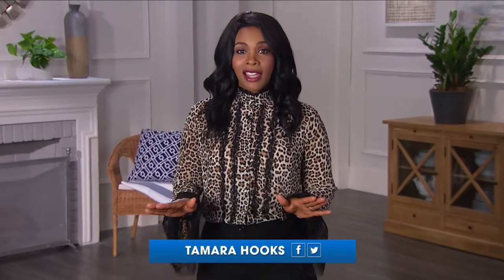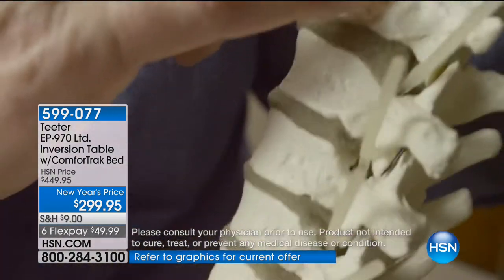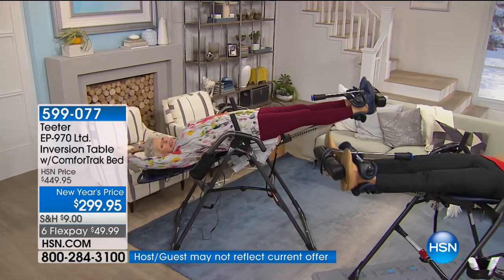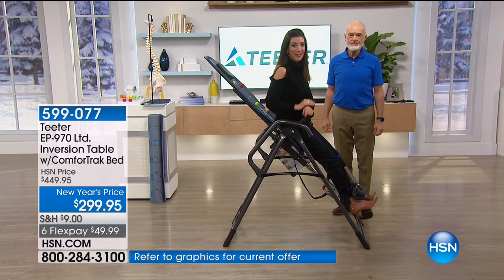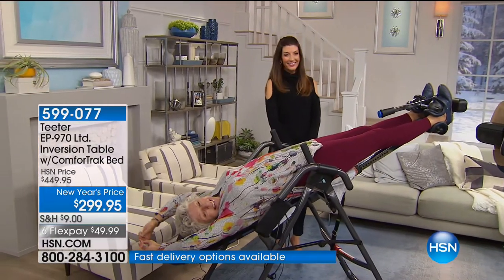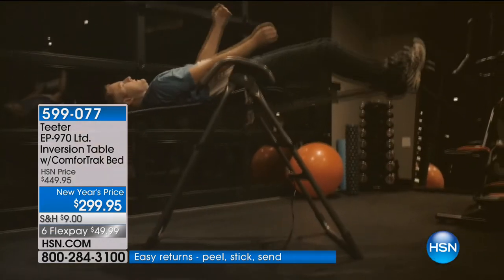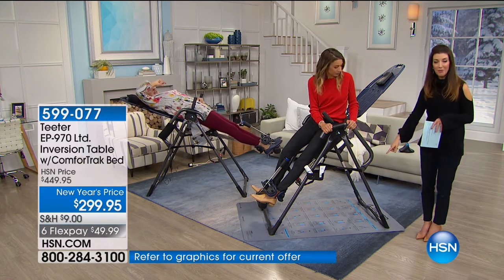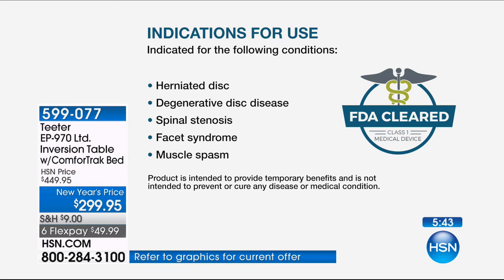HSN | Teeter Inversion Fitness Solution 01.14.2018 - 05 AM